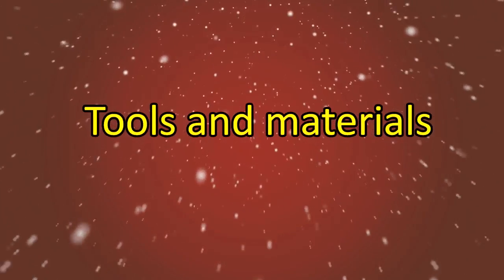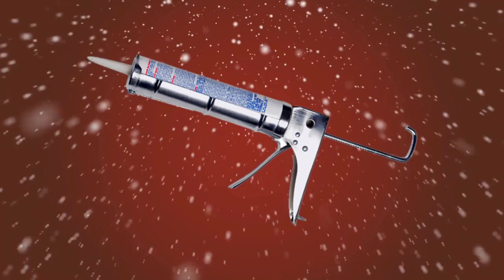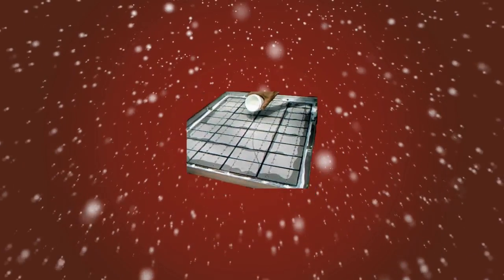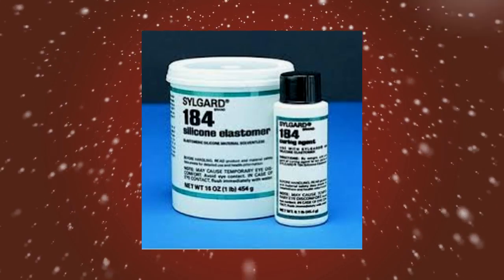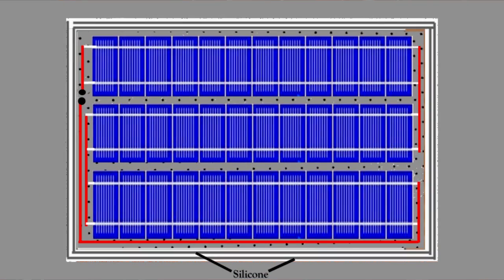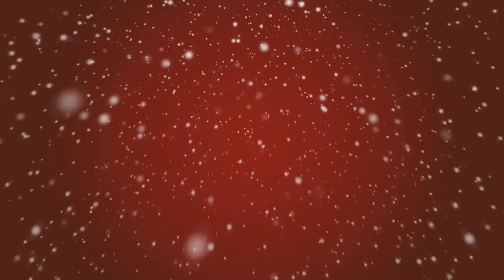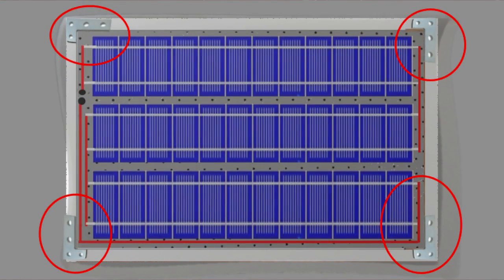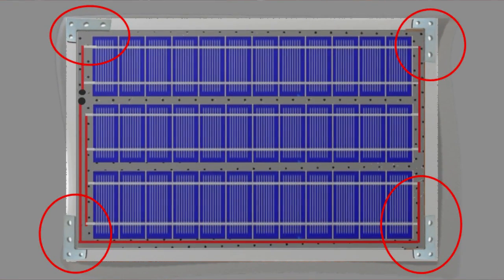Video Lesson #27: Installing glass or plexiglass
Video Lesson #27--Solar Panels For House: Installing glass or plexiglass

An ongoing free video course devoted to going off the grid in urban/suburban USA.